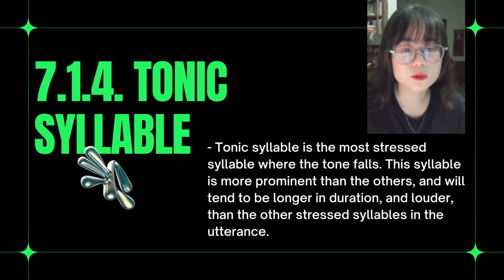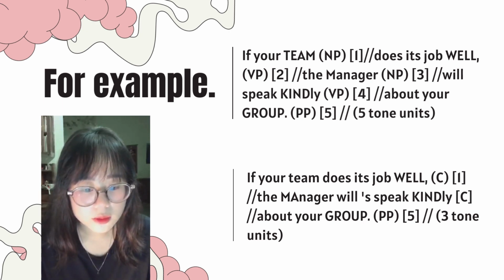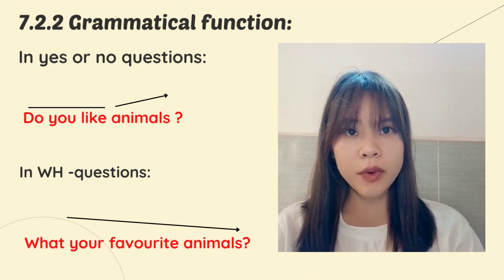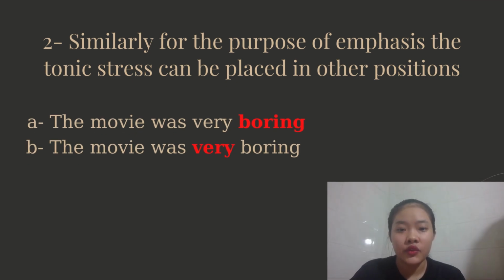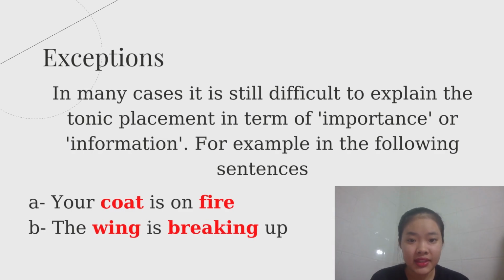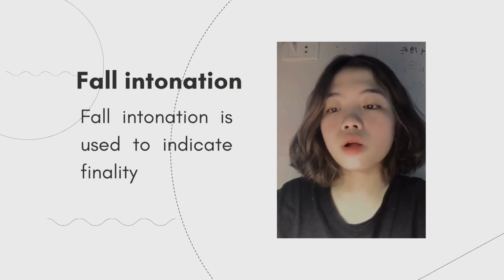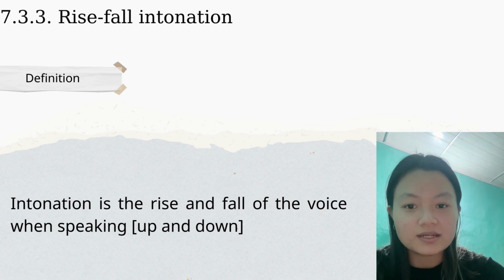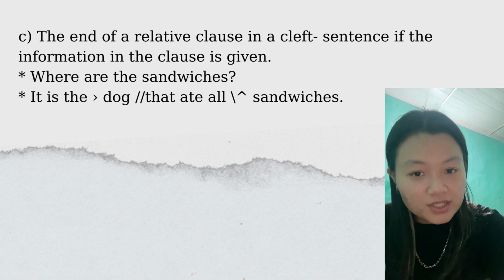Group 4 Chapter 7